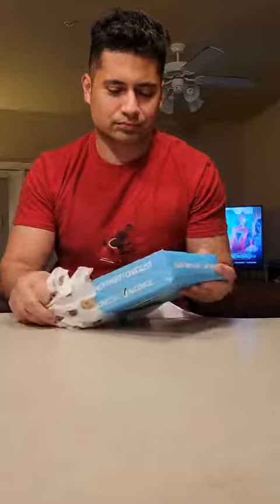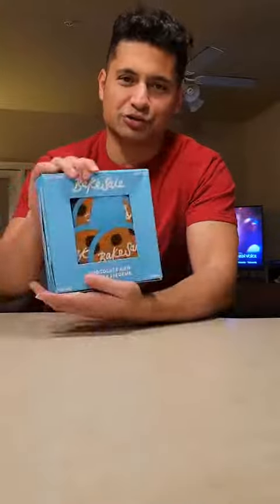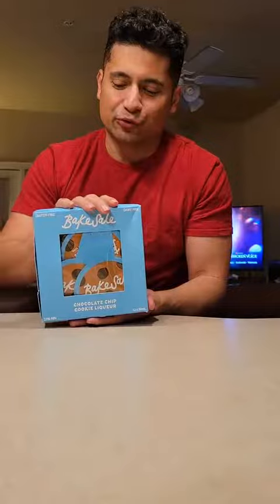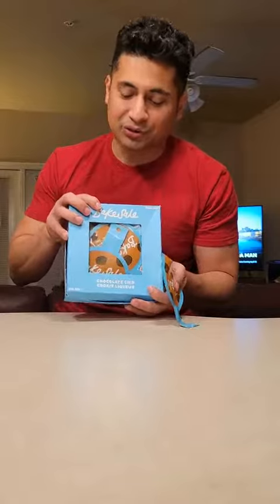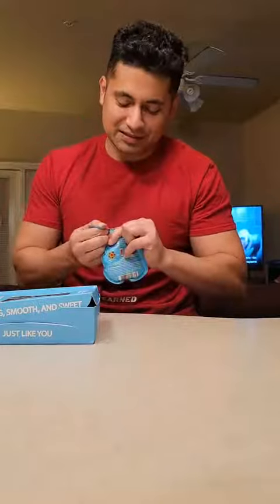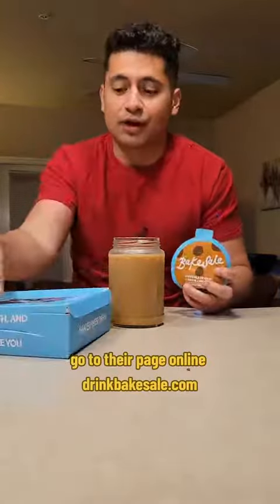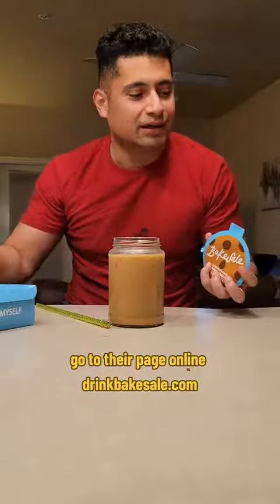Bakesale Cookie Liquor Review - 2023-04-04T05:53:24.257Z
Snaptik.app_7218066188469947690 - must be 21+ to view Bakesale content or purchase Bakesale, as this product contains alcohol.